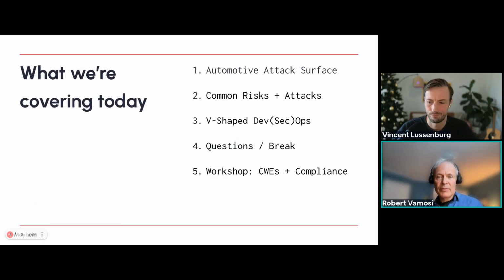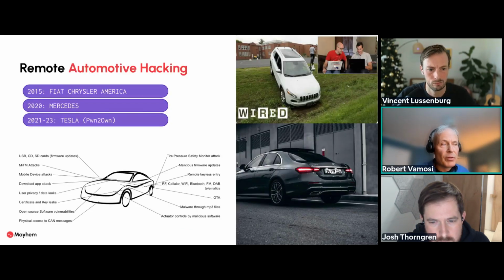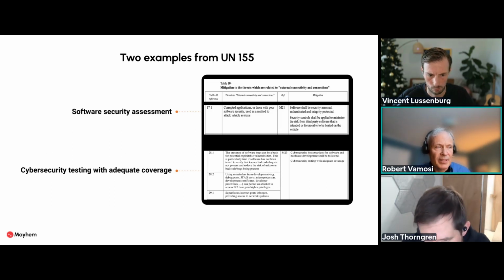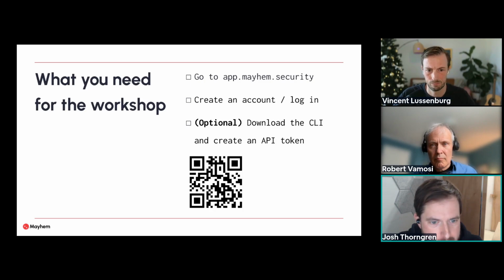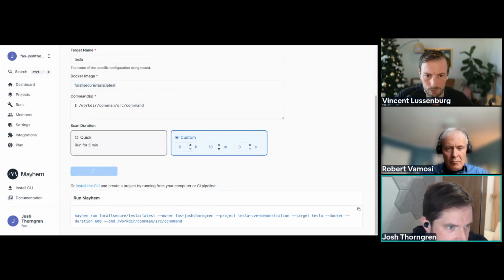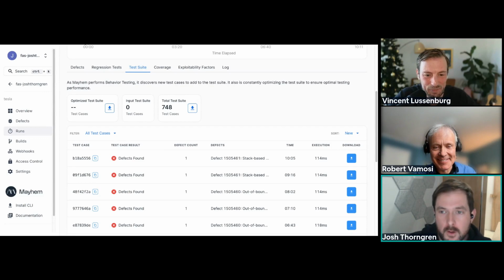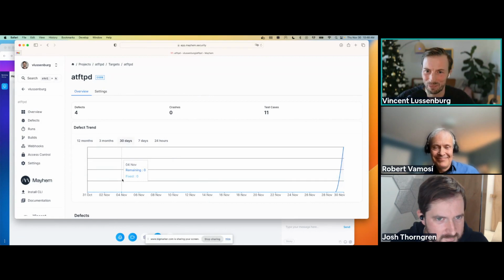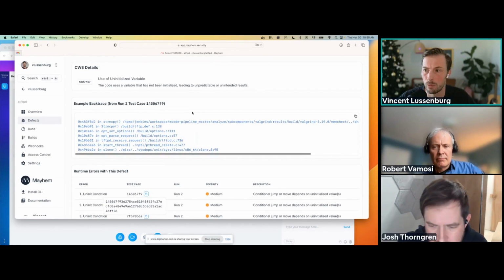How to Bring DevSecOps to V-Shaped Development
In today’s rapidly evolving digital landscape, automotive companies are faced with enhancing safety technology and automation specialization to adopt proactive approaches to security.

Join us for an engaging and interactive workshop, “How to Bring DevSecOps to V-Shaped Development”, where we will explore the dynamics of integrating automated code testing and reducing manual efforts to optimize resources.

Teams in a regulated, life-critical industry find value in being able to fuzz their code to find and fix software defects that are essential to the industry's business model. But these teams face a number of challenges, including:
- Lack of an internal auto-fuzzing tool or the bandwidth to create one.
- Not wanting to increase the engineering headcount for one task.
- The ability to fuzz code automatically.
- Reducing the number of manual tests.
- Reducing the number of local resources to run tests.

Our expert speaker, Josh Thorngren, will guide you through critical security techniques to arm you with the knowledge you need to find vulnerabilities and implement tools to test complex software systems.